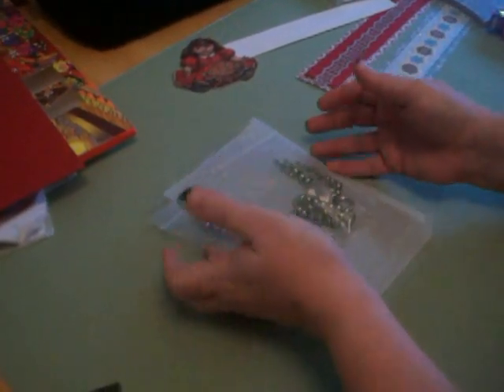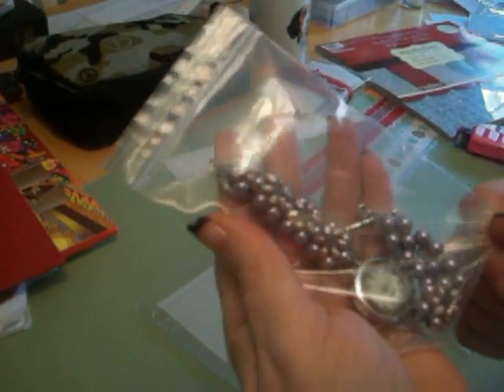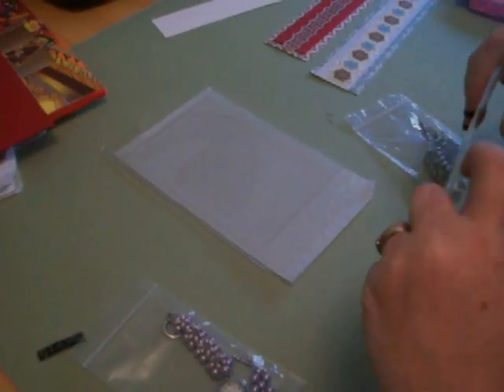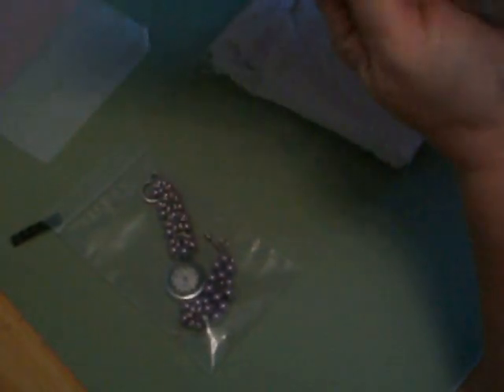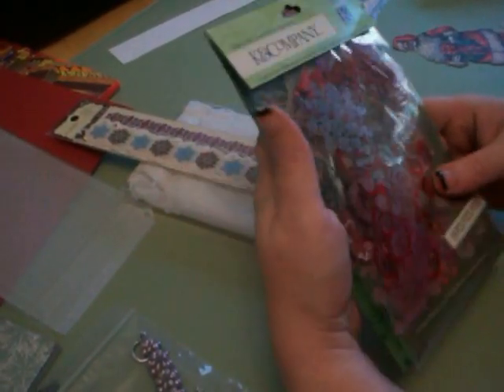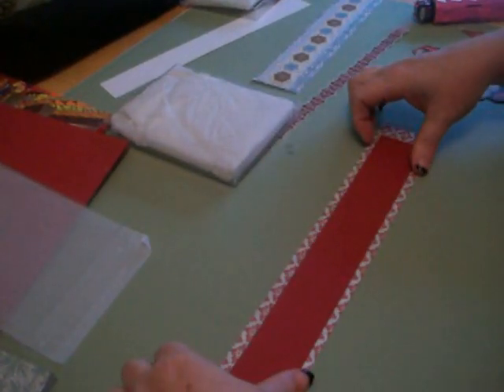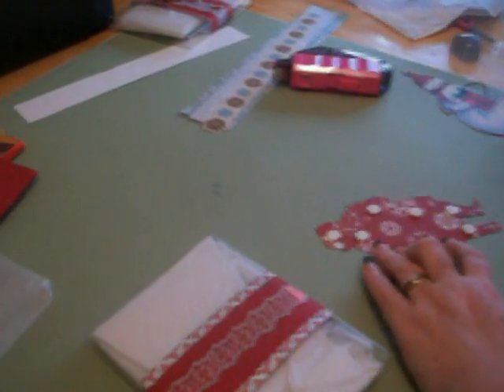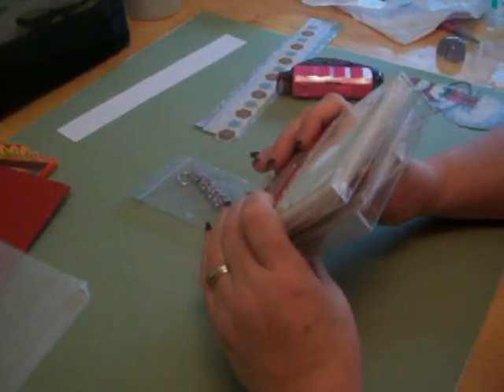Belly Band Christmas Box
Quick video on one way to package a small, somewhat bulky item. And to use up leftover holiday paper, borders, and die cuts.